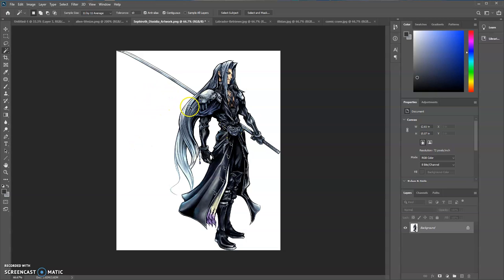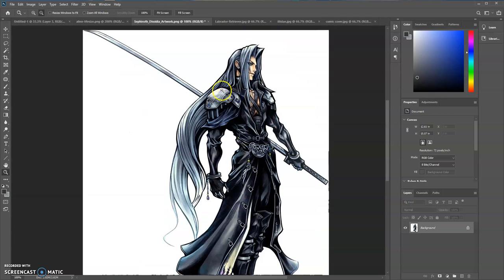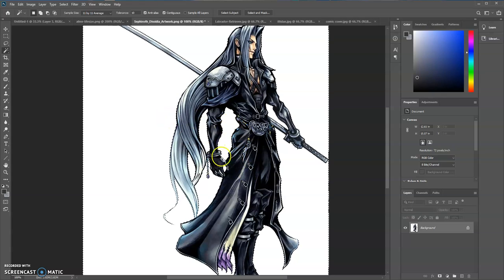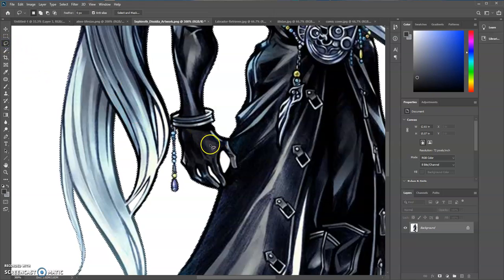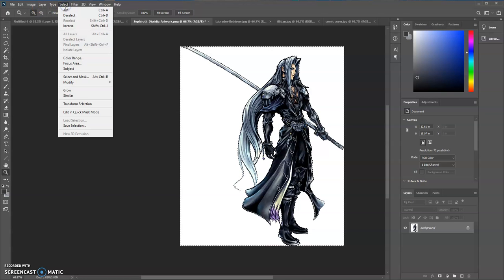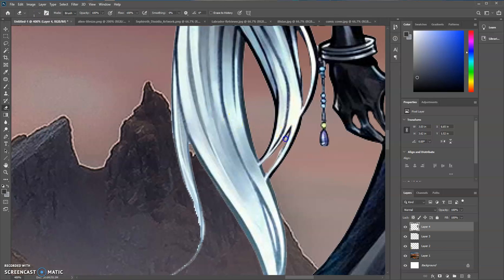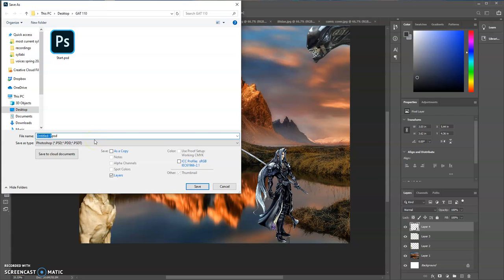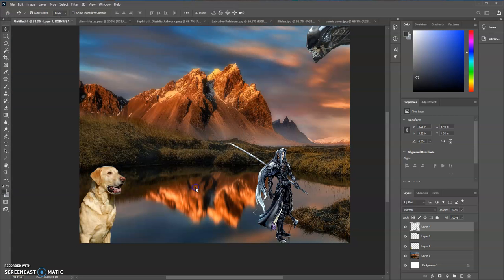project 1 part 2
Part 2 of collage project